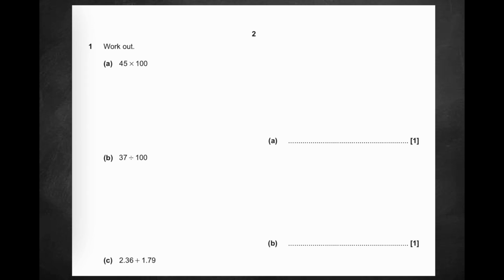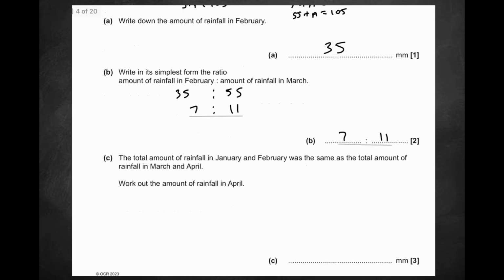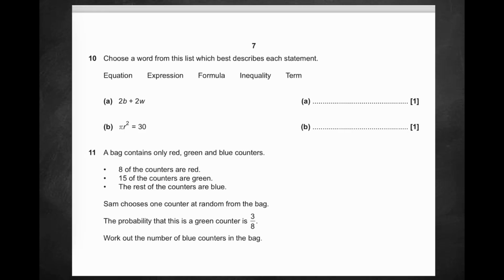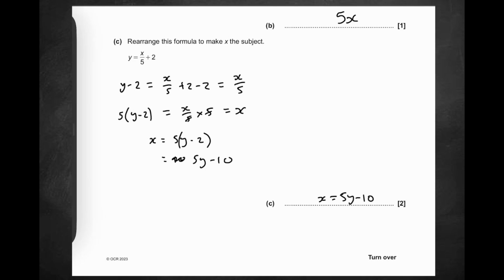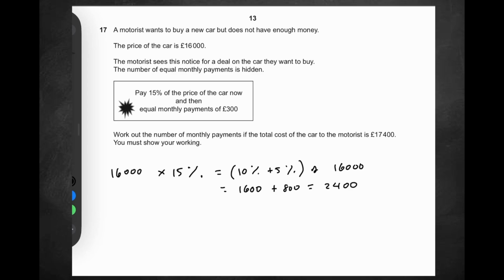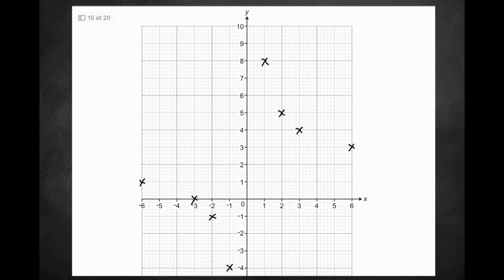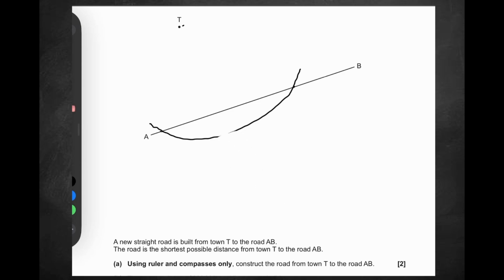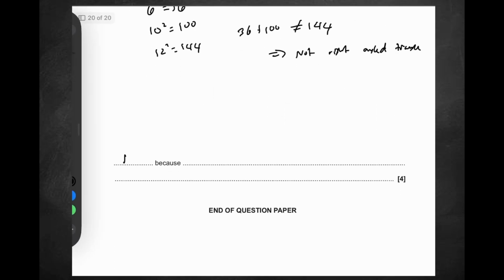November 2023 - GCSE OCR Maths FOUNDATION Paper 2 - Exam Walkthrough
Hopefully this walkthrough of the November 2023 Foundation Exam Paper 2 is helpful for your revision, post any questions in the comments!